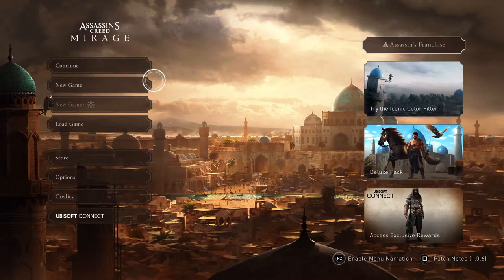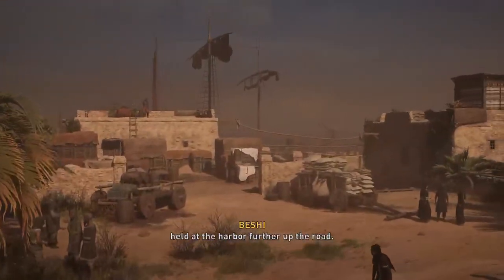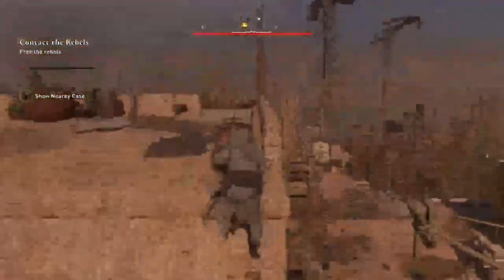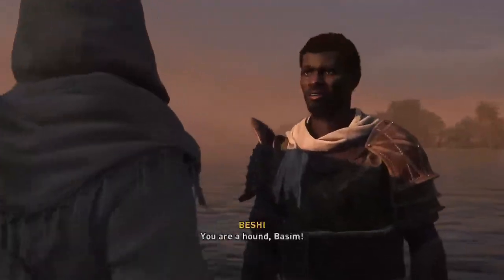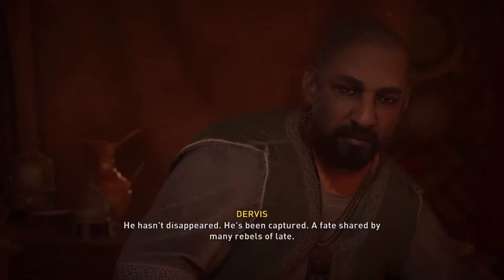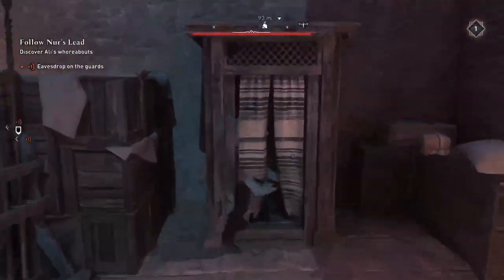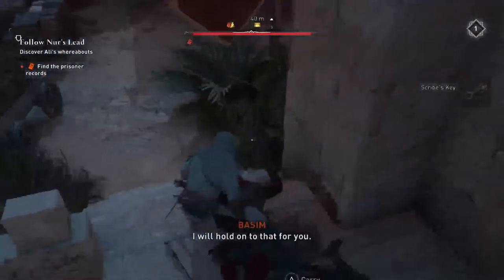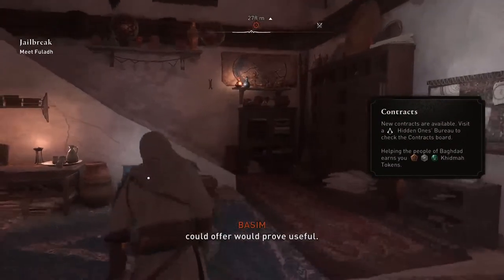Muslim plays Assassin's Creed Mirage l Episode 3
Hello and assalam o alaikum Everyone!
This is the first time I am going live with a game very close to my culture.

In Episode 3 of the Muslim play's Assassin's Creed Mirage Basim Begins his investigation to find the whereabouts of Ali. We also end up doing some of the side missions as well as taking some loot.